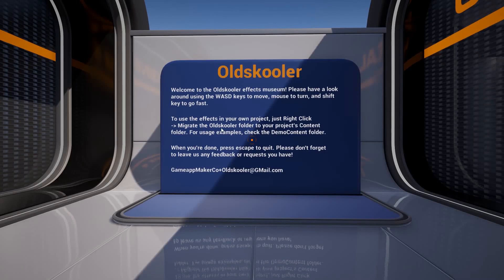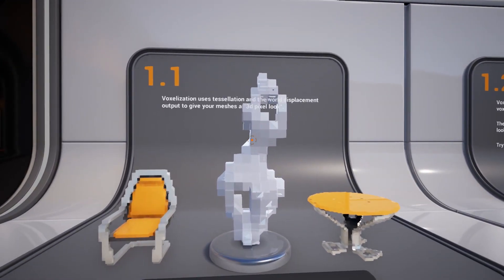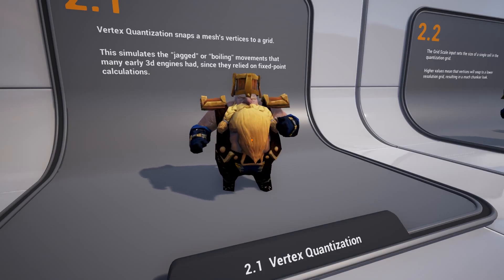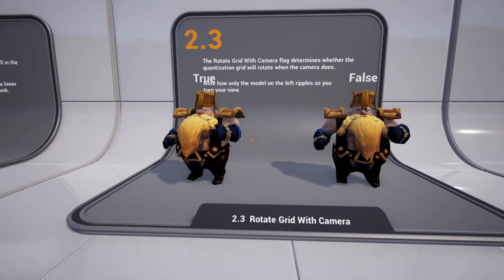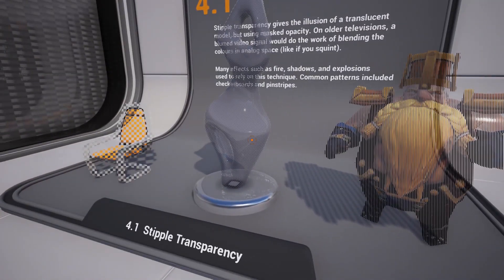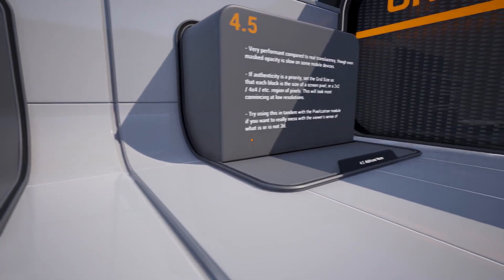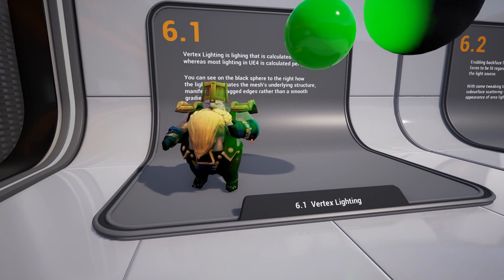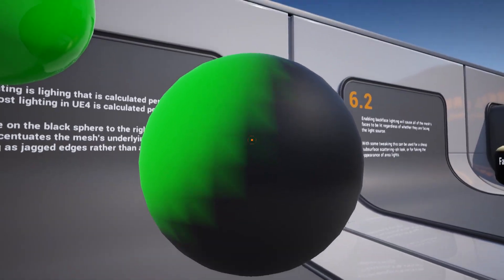Oldskooler: Yesterday's Limitations, Today!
Oldskooler is an expanding collection of retro gaming visual effects. It helps your assets look like the game engines of yesteryear.

Current effects include:

    Voxelization
    Vertex Quantization
    Pixelization
    Stipple Transparency
    Flicker Transparency
    Vertex Lighting

Everything is meant to be drag and dropped into your existing materials, or used as a post process blendable. There's minimal setup or technical knowledge required for immediate results.